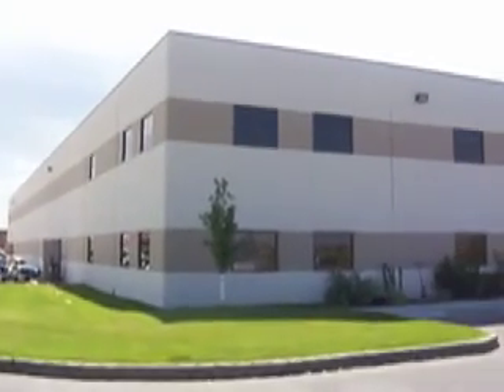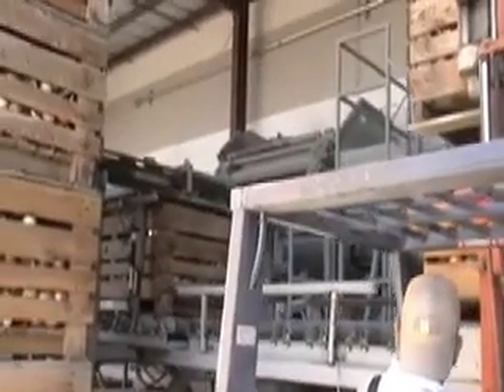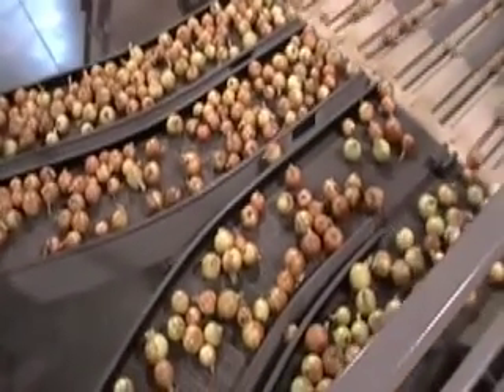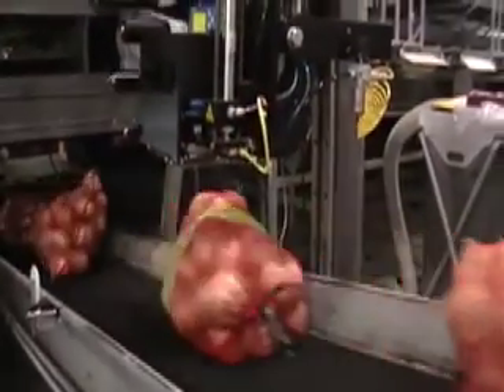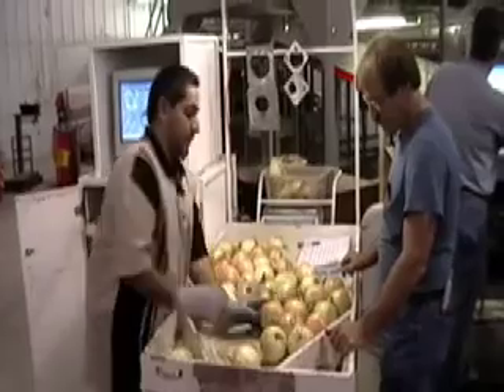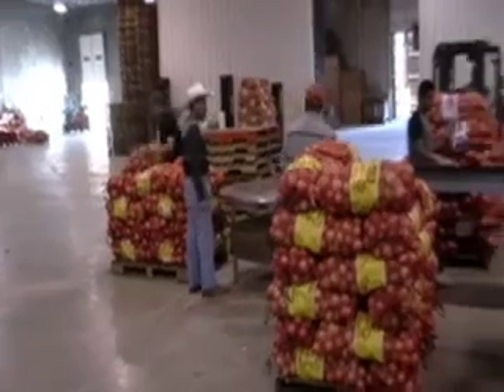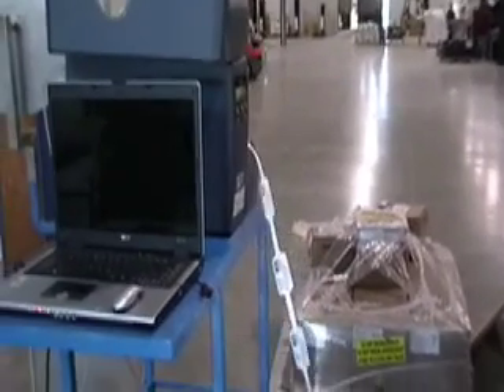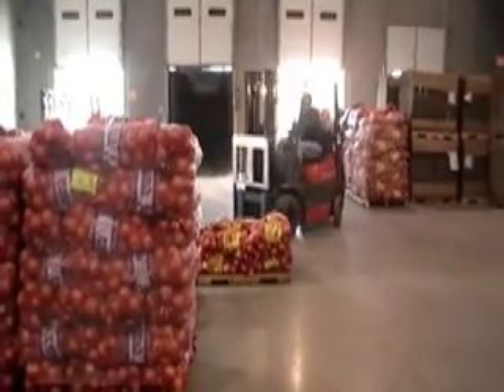Fort Boise Produce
Fort Boise Produce Packing Facility